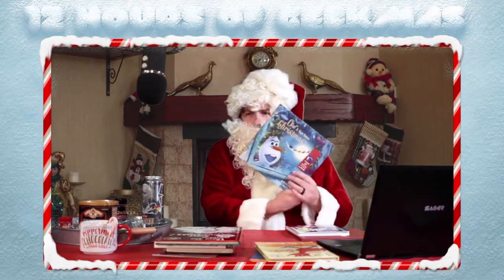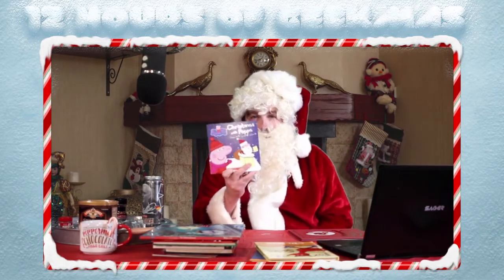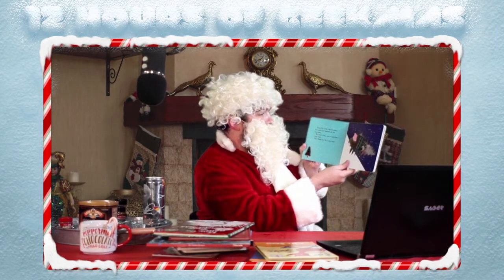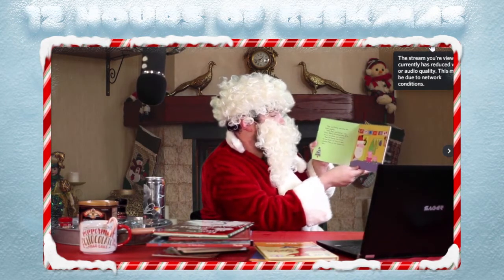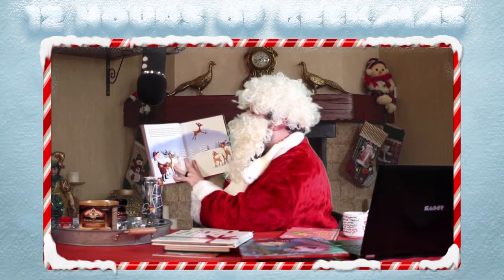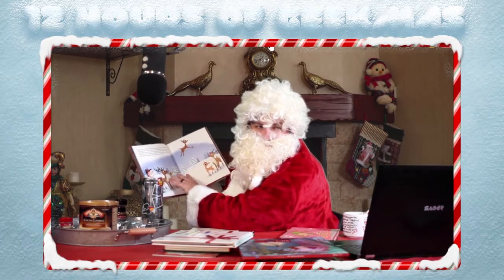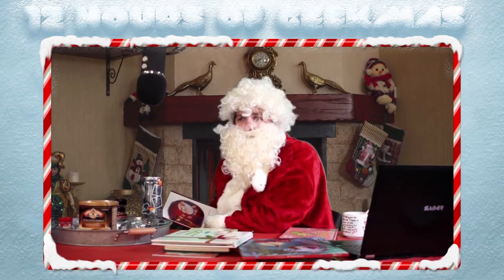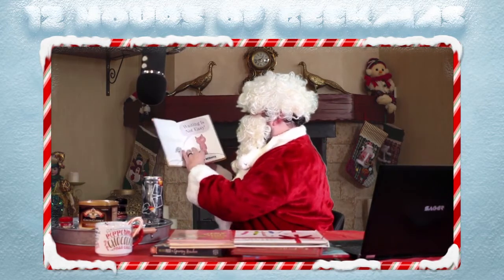Geekmas 2020: Santa's Story Time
It's a very merry Geekmas!

to read us all some wholesome Christmas tales!